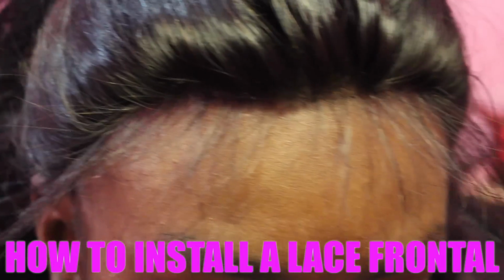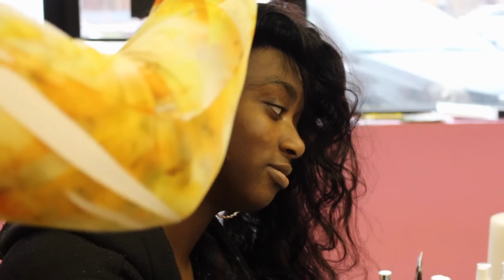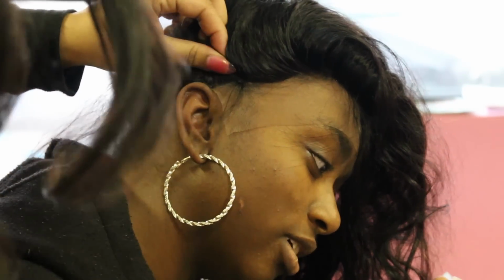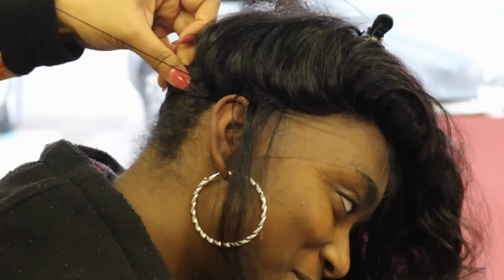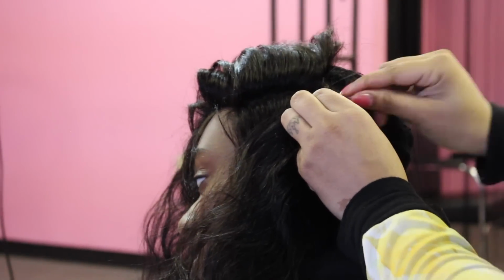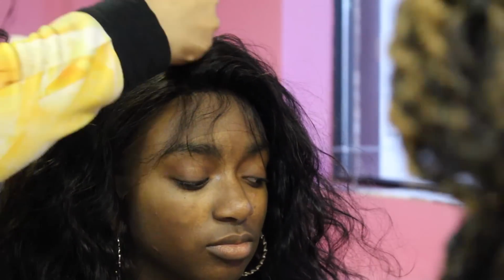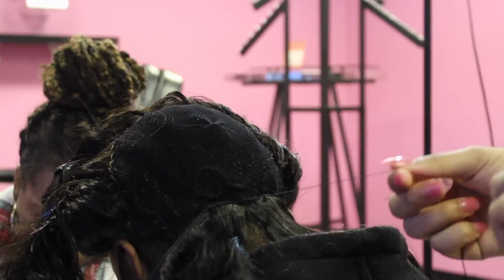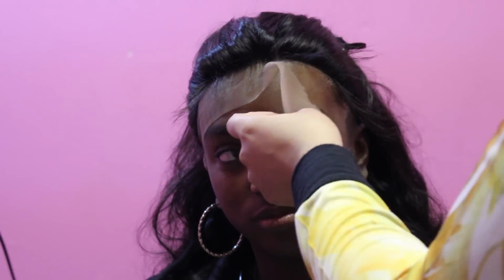LACE FRONTAL SEWIN TUTORIAL | NO GLUE! NO TAPE! | *Highly Requested*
Hey everyone! This is a detailed tutorial of how I achieve my lace frontal sewin. This was a highly requested video! I hope this video is very helpful to many of you! :)

☟TO SEND ME LETTERS & PACKAGES 😊☟

Ching
14229 Greenfield Rd
Detroit, MI, 48227

☟LINK TO CHOKER NECKLACES☟

☟PREVIOUS VIDEOS☟

☟COMPANIES☟
IF YOU ARE A COMPANY/BUSINESS AND YOU WOULD LIKE FOR US TO REVIEW A PRODUCT... PLEASE DO NOT HESITATE IN CONTACTING US AT